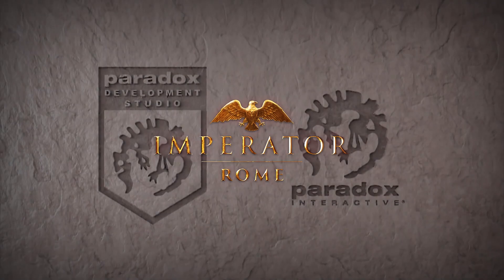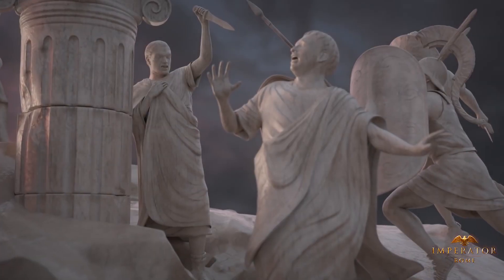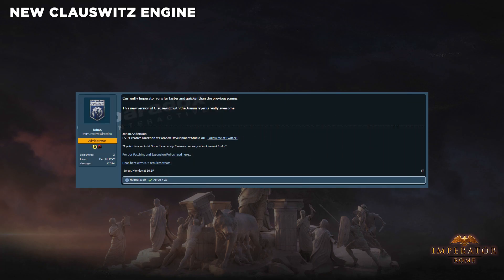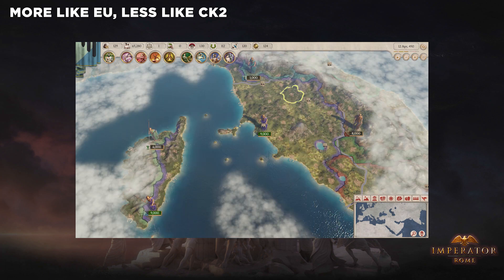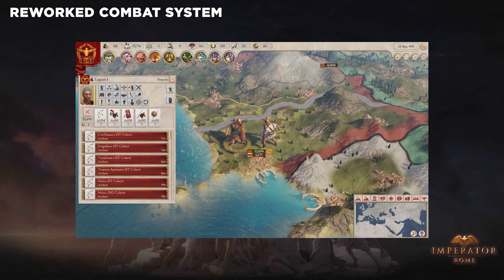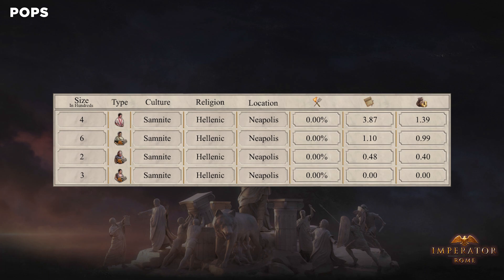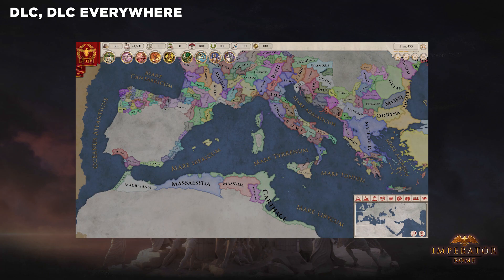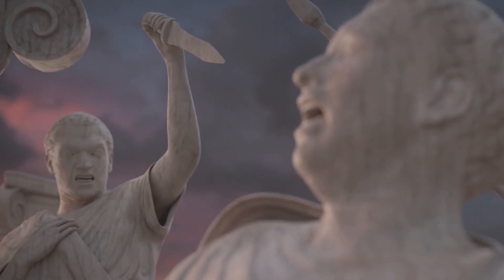5 Aspects of Imperator: Rome | Paradox's Latest Grand Strategy Game 2019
Last weekend, Imperator: Rome was officially announced as Paradox's Next Grand Strategy Title. A mix of EU4, CK2 and Victoria 2, Imperator: Rome takes you from 304BC to the era of the Emperor Augustus. Take command of any nation or tribe, manage your people, your generals and governors, and lead them to greatness!

If you need a network, check out ScaleLabs!